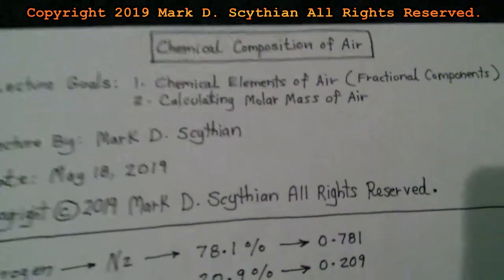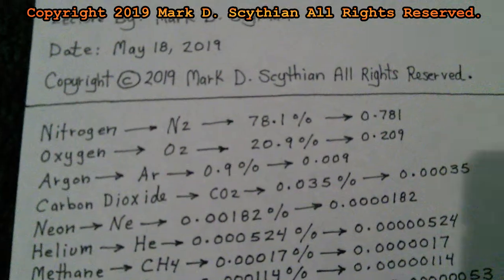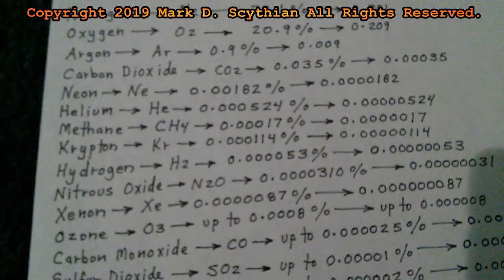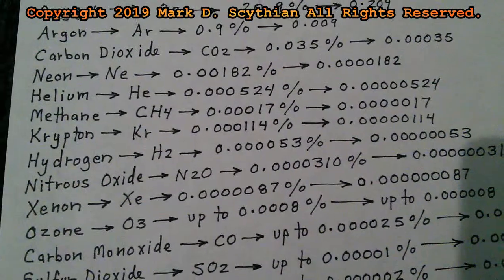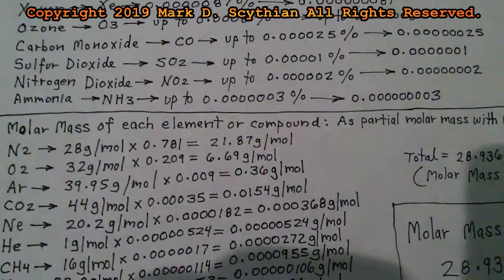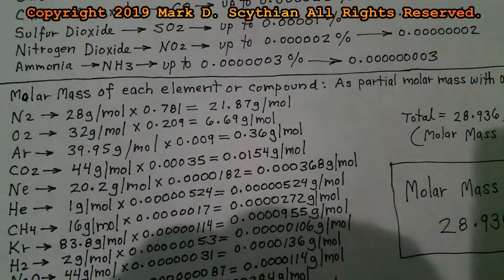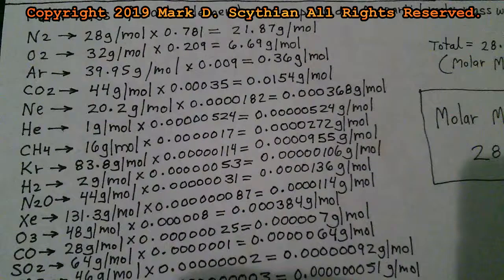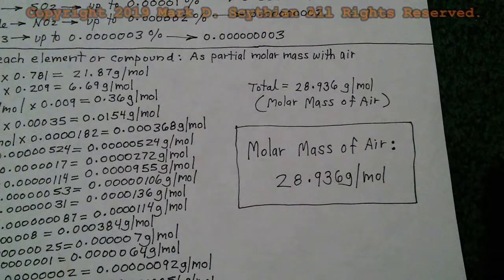Molar Mass of Air (Including % Chemical Composition)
In this video lecture, the molar mass of air is listed including its fractional chemical composition.